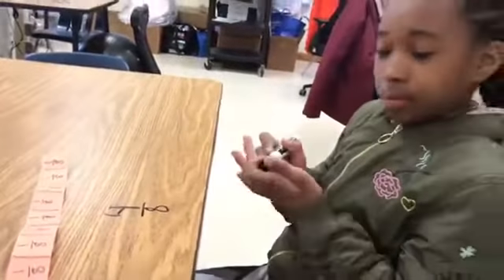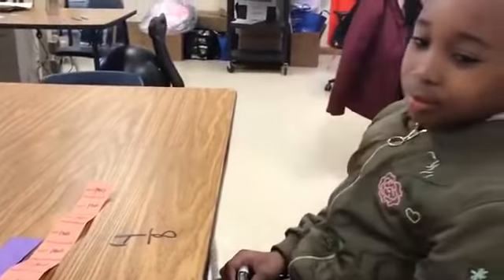Fractions Build Your Own!-short